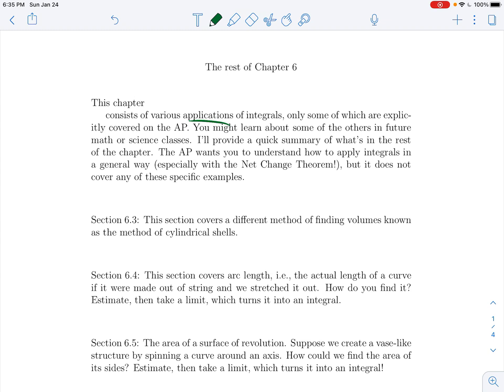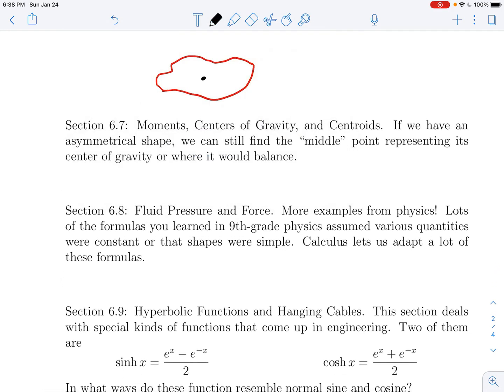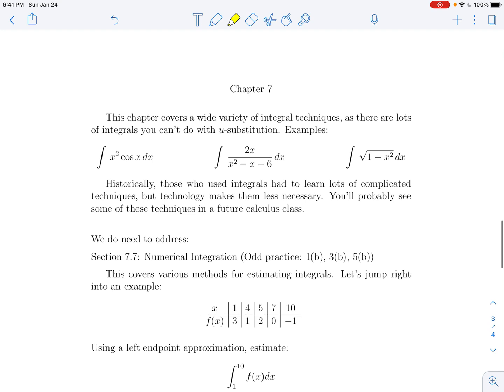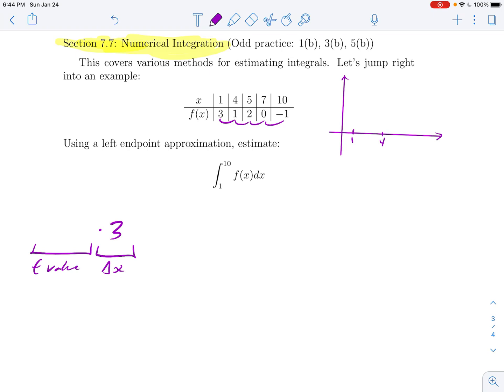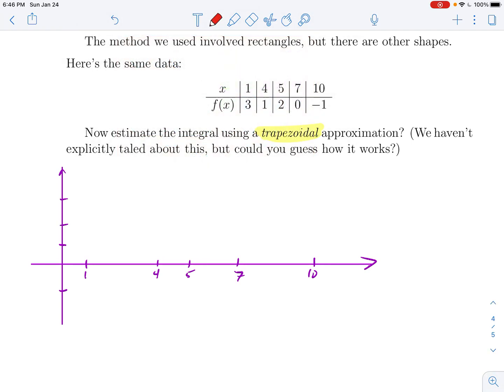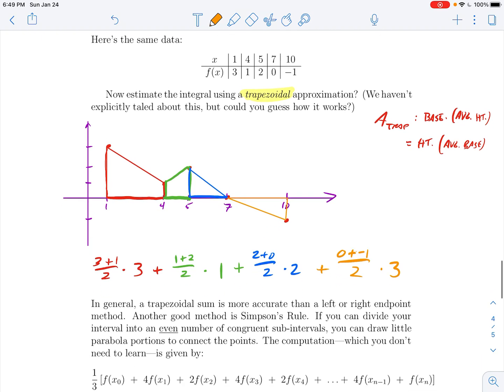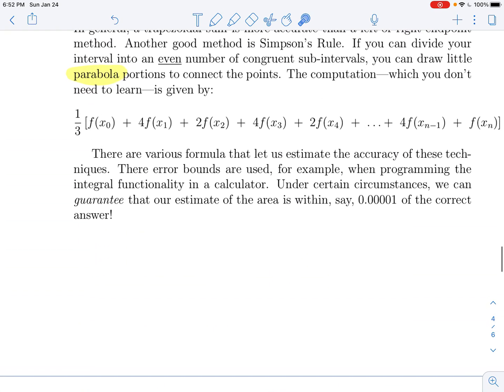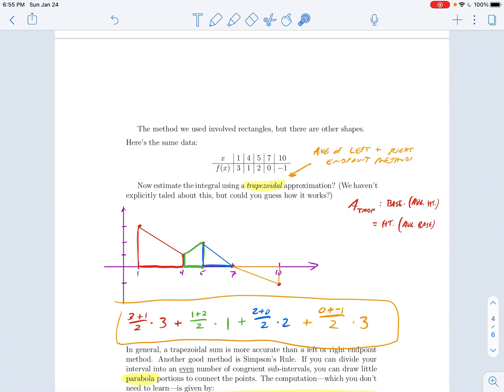AP CALC Ch. 6 and 7 Miscellany